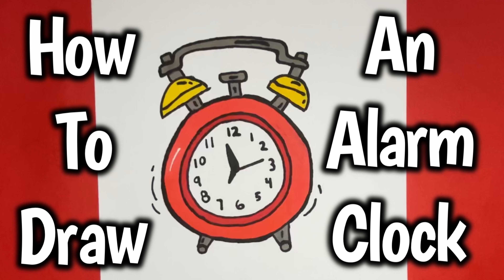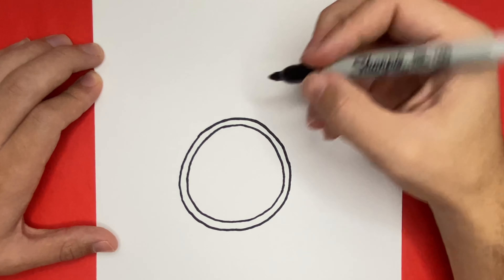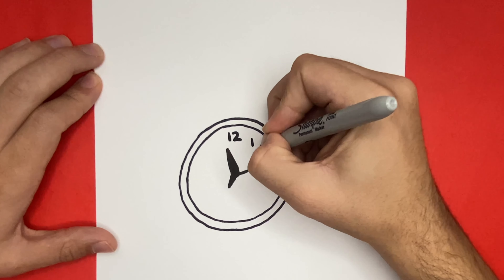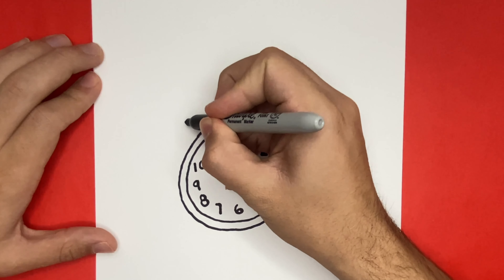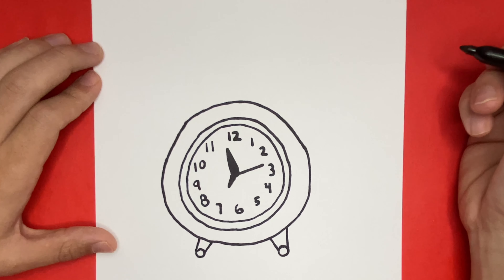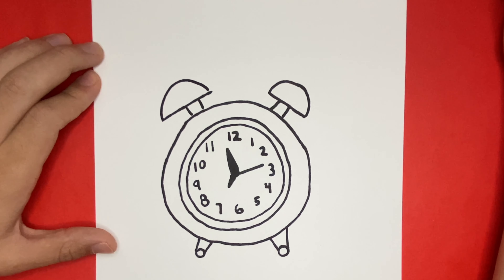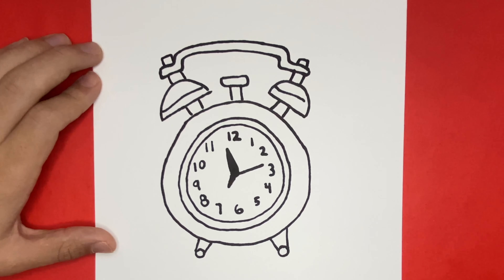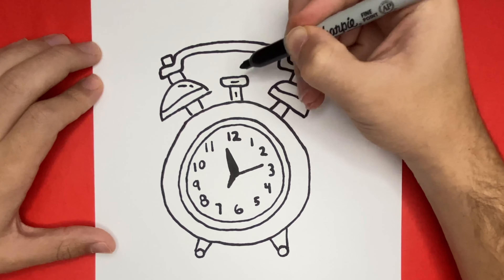How to Draw an Alarm Clock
Hey, everyone! Today we are going to be learning how to draw an alarm clock easy! This was a lot of fun because it made me think about when I had to constantly hear the ringing of my alarm clock every morning for school! Do you use an Alarm Clock every morning to wake you up? If so it probably looks a little different from the Alarm Clock in today's art lesson.

If you enjoy watching step by step drawing tutorials just like this alarm clock drawing we highly recommend that you consider hitting the subscribe button to stay up to date with the latest drawing tutorials every single day!